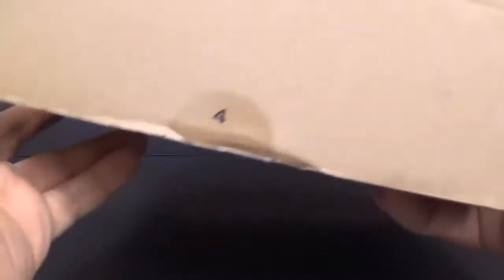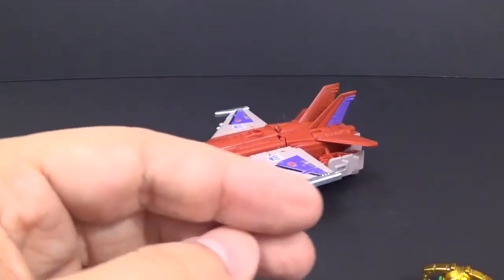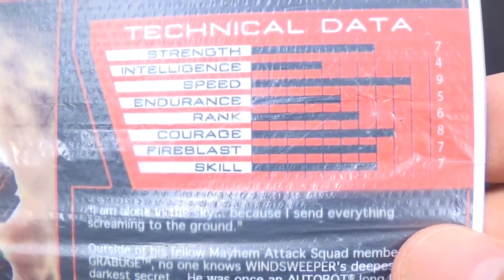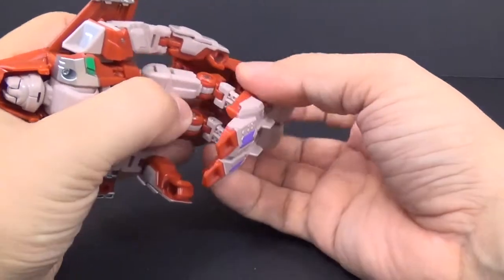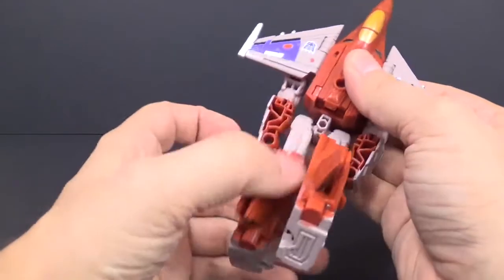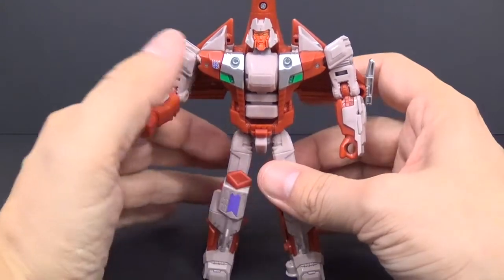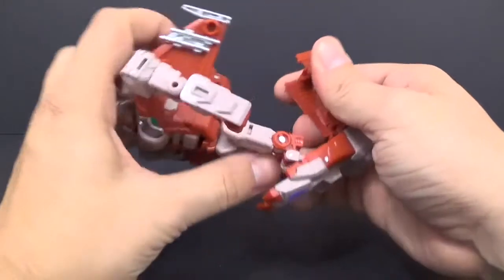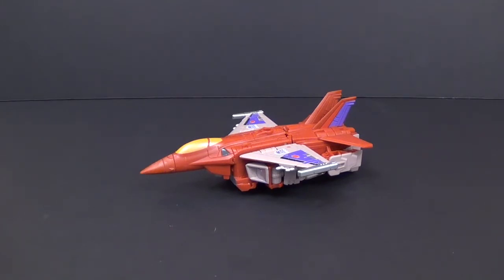Transformers Collector's Club Subscription Service Figure 4.0 Windsweeper